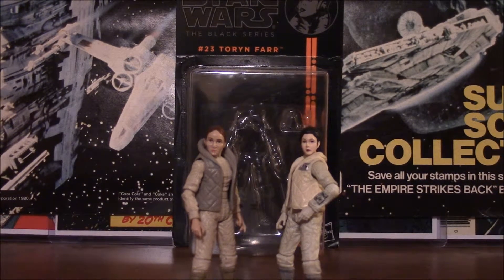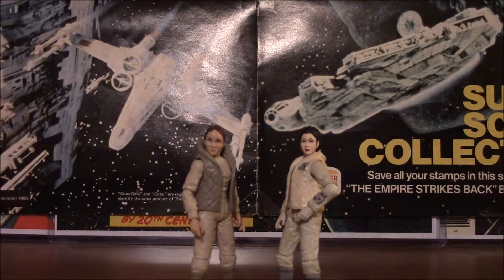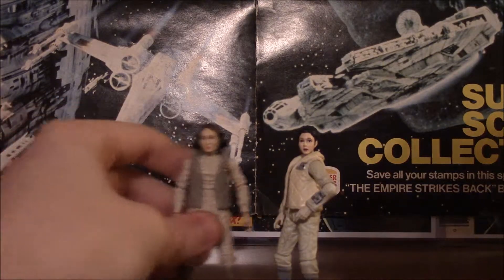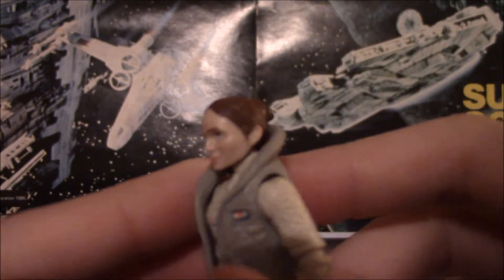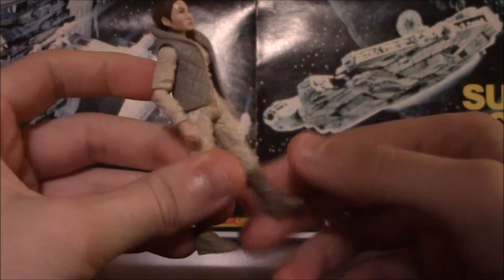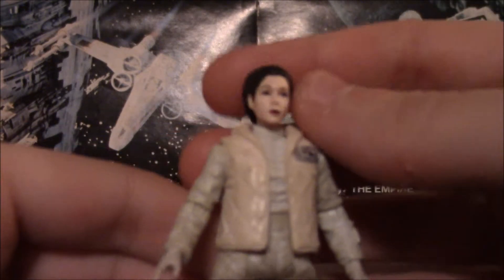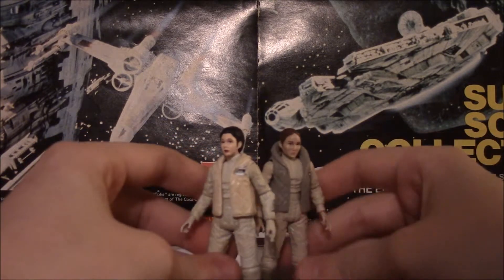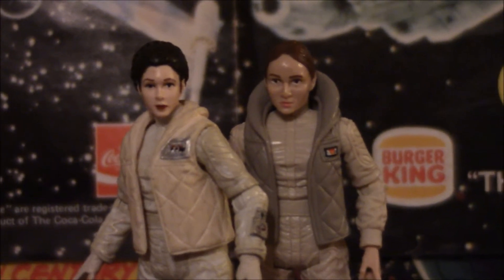Hoth Week: Day 1 | Princess Leia and Toryn Farr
Yes I know it's almost tomorrow, I've been busy. Anyway here is day one of this little look into the best and worst from the ice world of Hoth.

Any and all rights for the music goes to John Williams and the London Symphony Orchestra, Lucasfilm, and Disney.